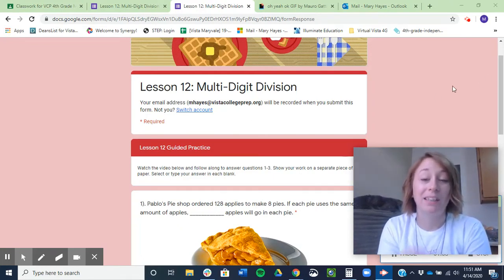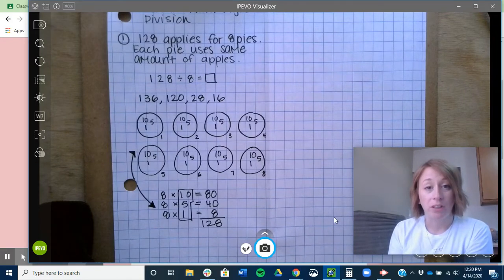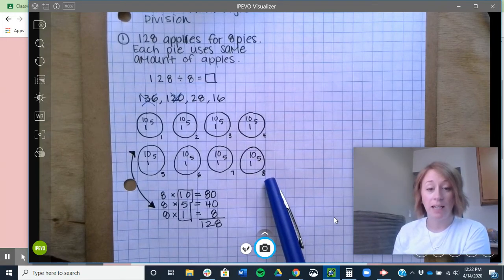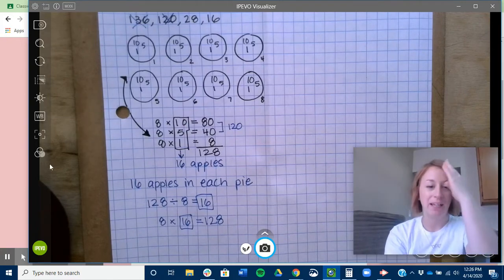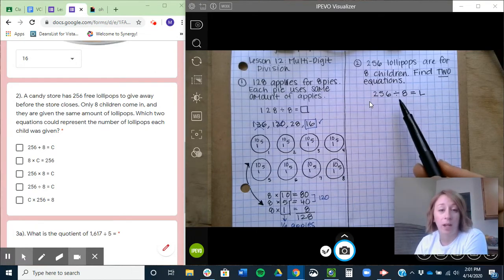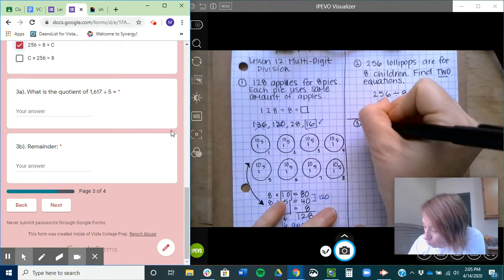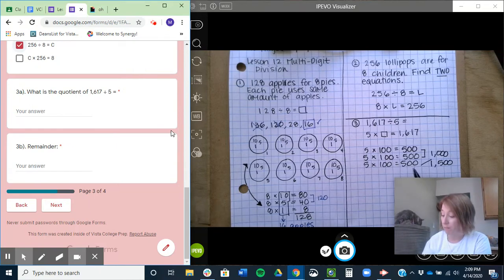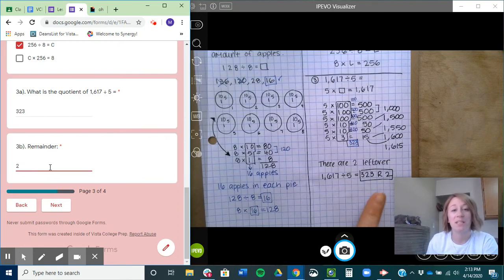Grade 4 | Math | Ms. Hayes (April 15, 2020)